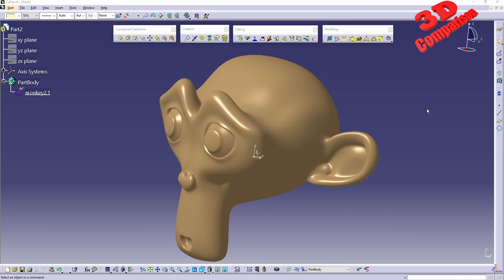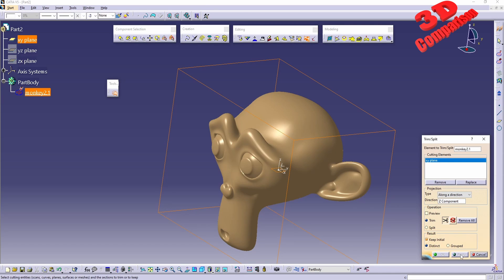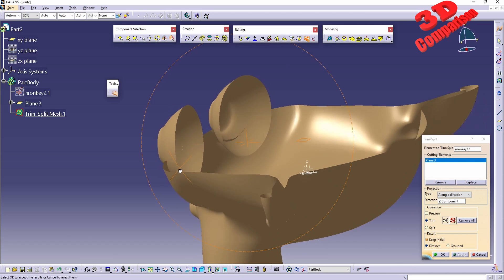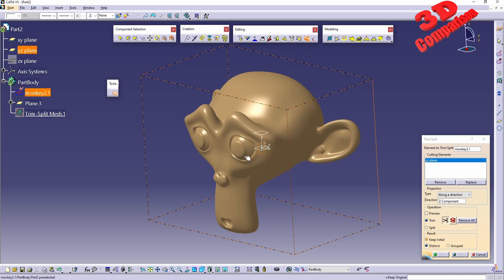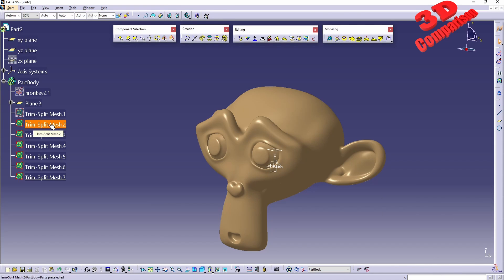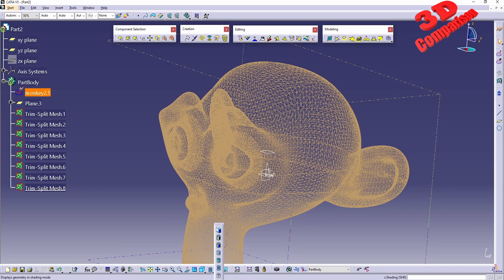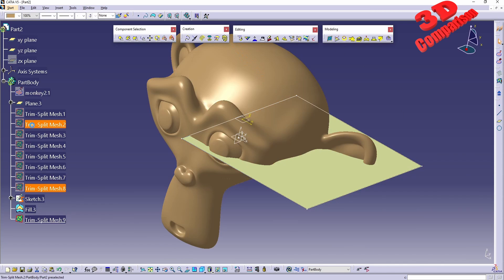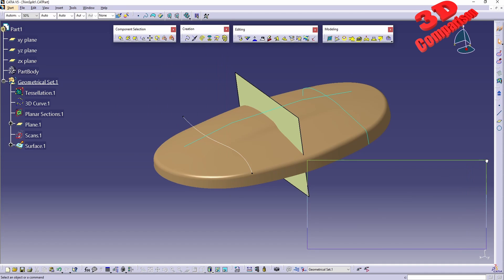Trimming and Splitting Meshes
Shape Sculptor in CATIA V5 offers various tools for manipulating meshes, including trimming and splitting. Here's a breakdown of the available options:

Trimming:
Trim command:
Select the mesh to trim and the trimming element (curve, surface, etc.).
Define the intersection area to be removed.
Options include trimming with offset, specifying trimming direction, and selecting individual faces.
Boolean Operations:
Use the "Difference" operation to subtract a solid object from the mesh, effectively trimming it in specific areas.